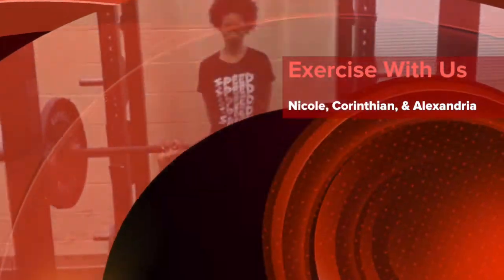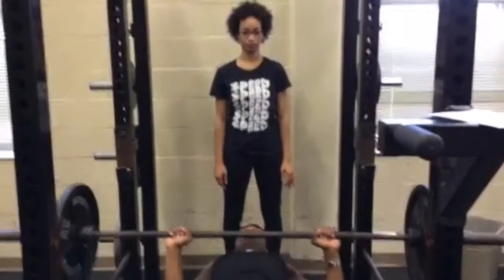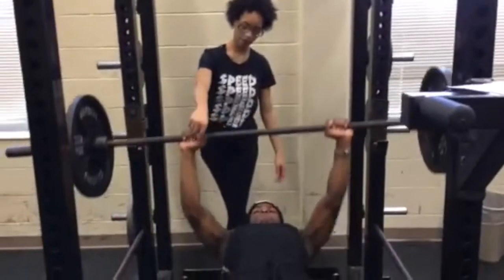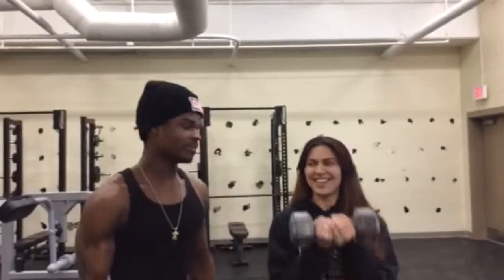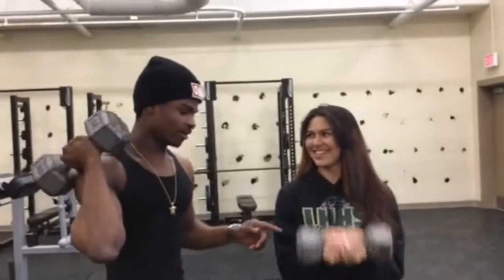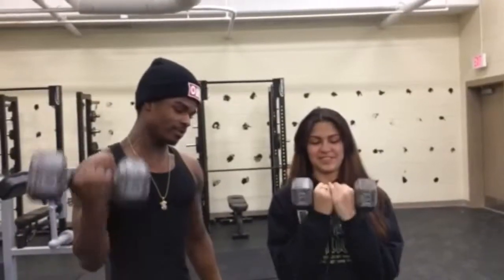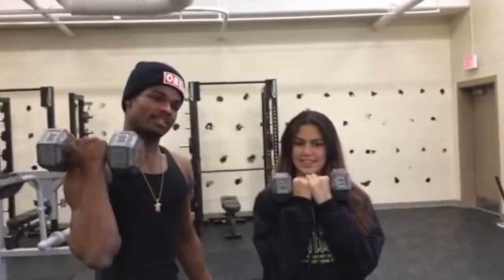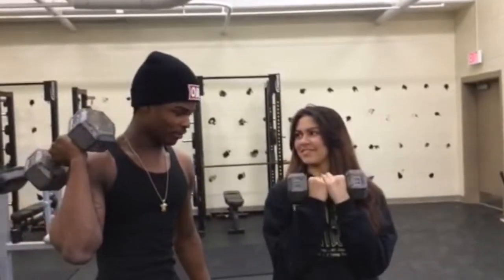Nicole, Corinthian, Alexandria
Exercise with us
1A